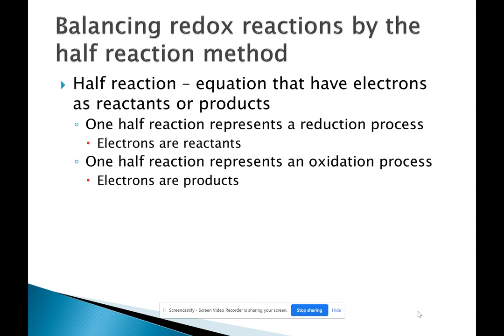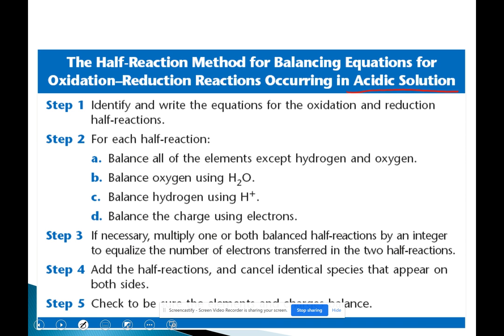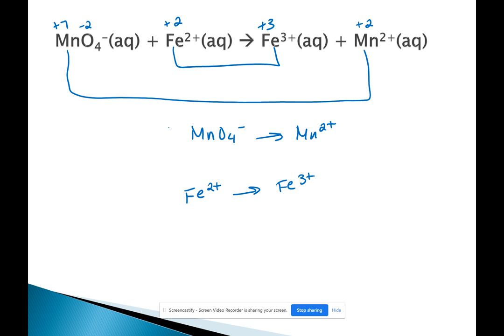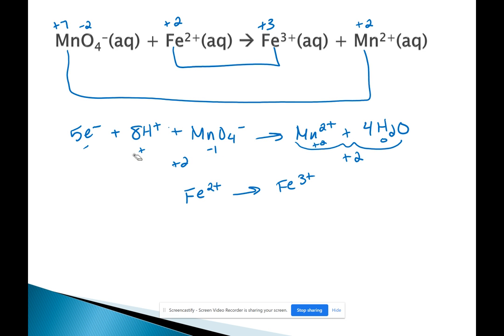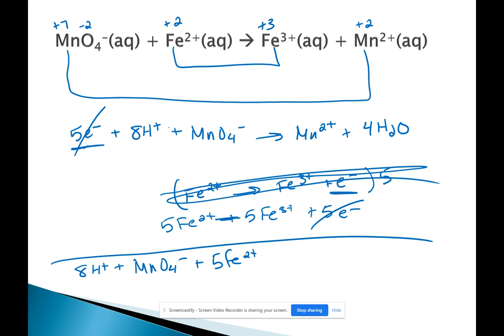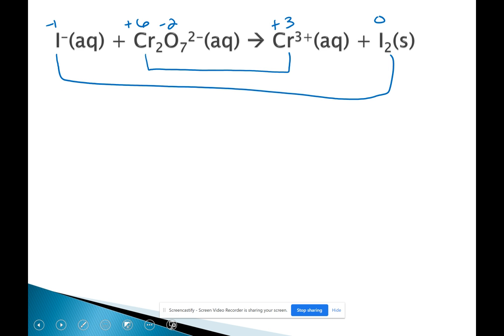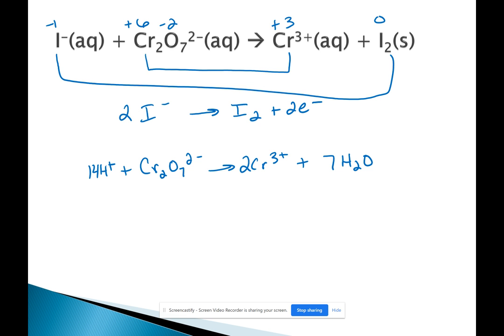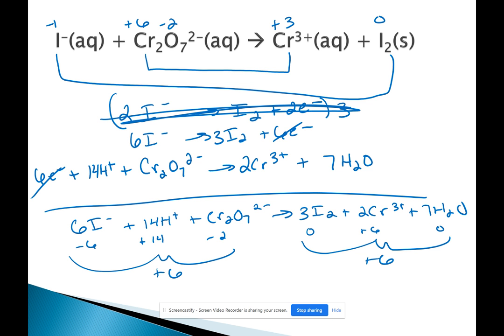H. Chem Balancing Redox